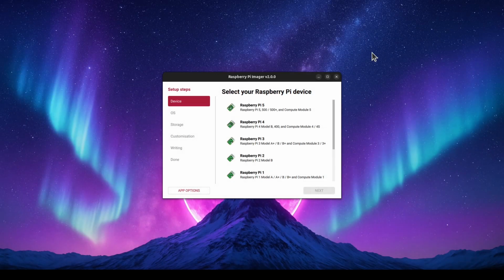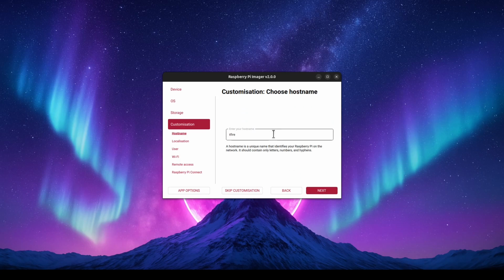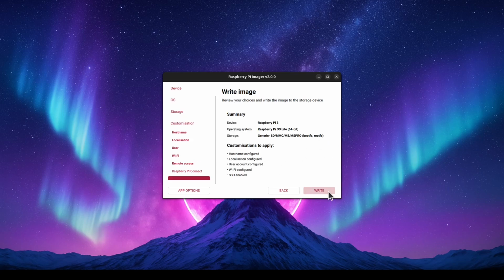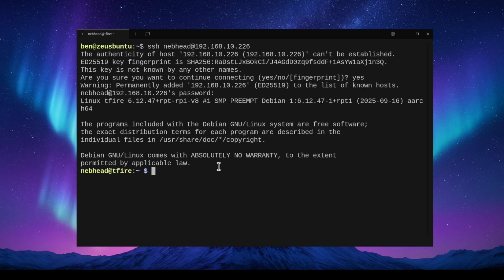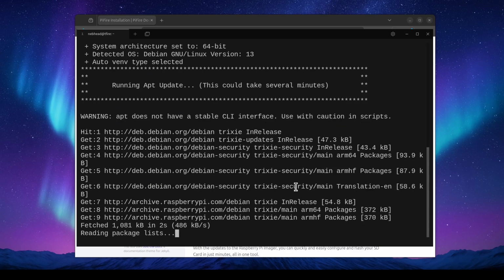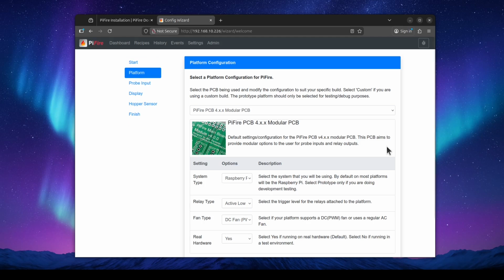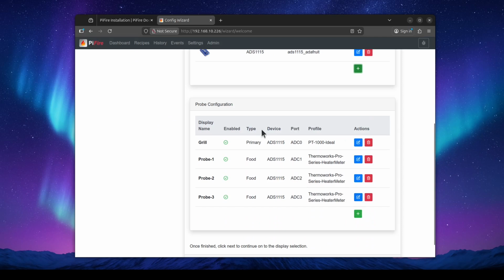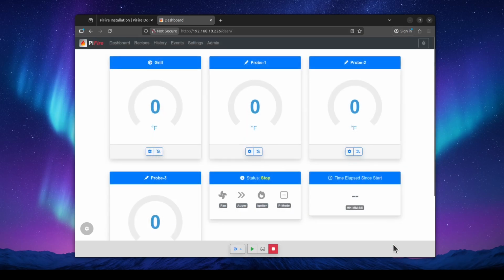PiFire Installation Tutorial December 2025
An updated tutorial for PiFire software installation for December 2025.